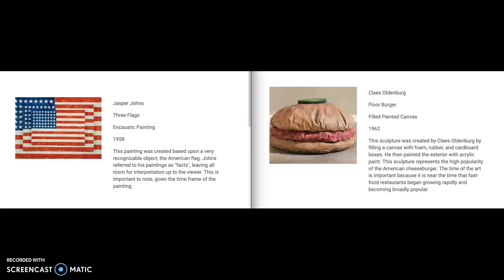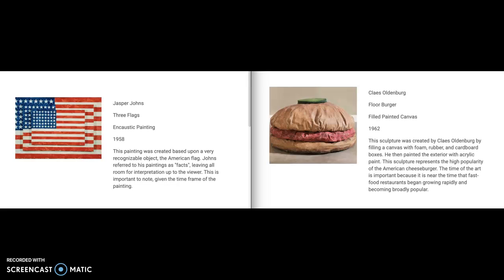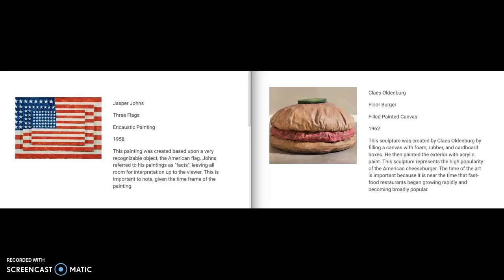Compare/Contrast of 2 Artworks